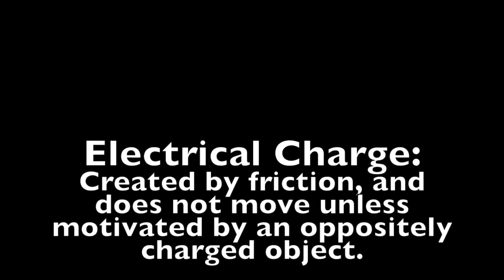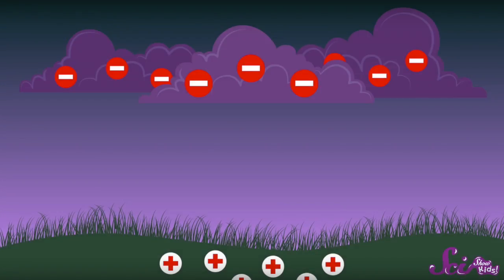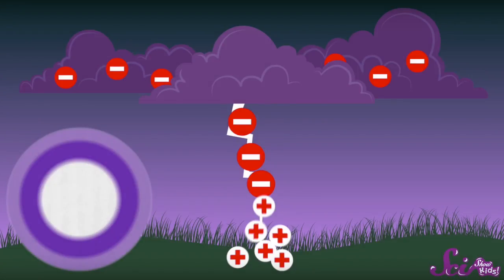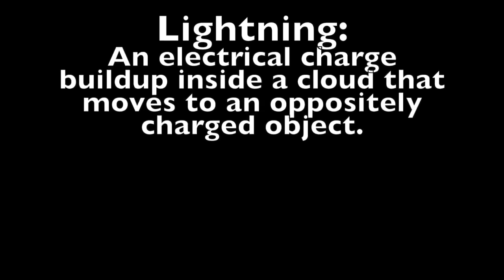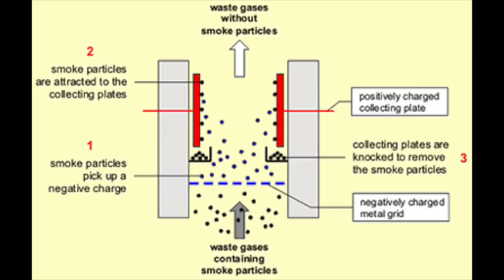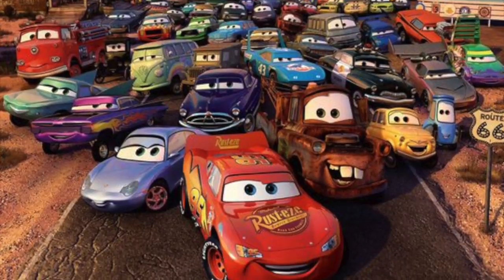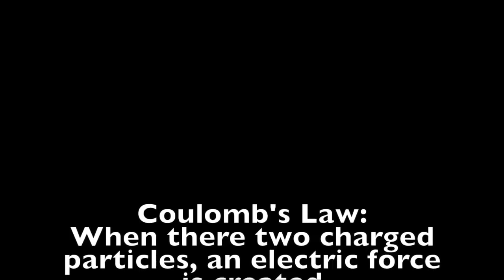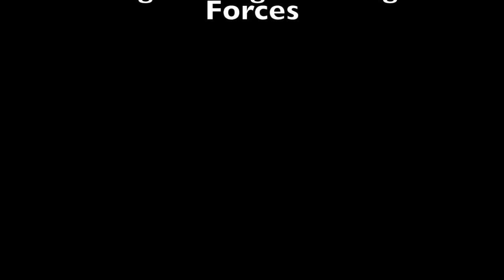Static Electricity and Lightning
This video is about Static Electricity and Lightning